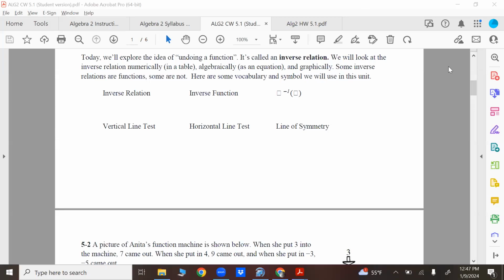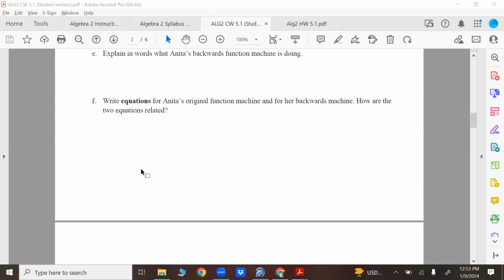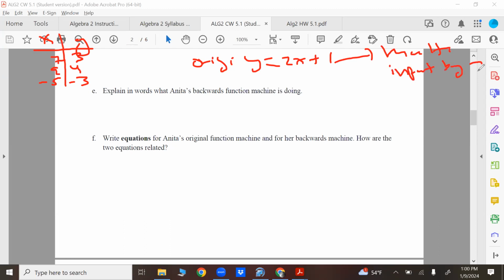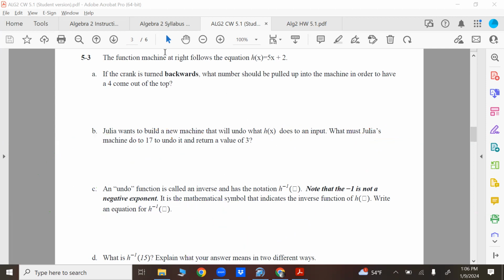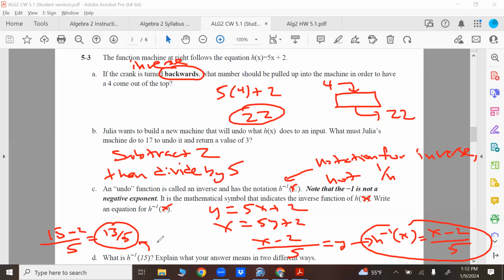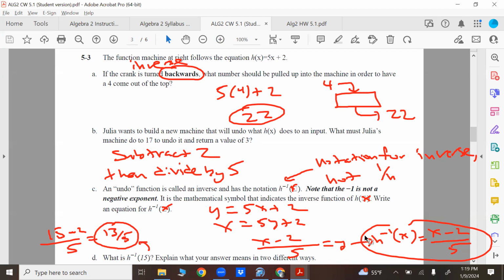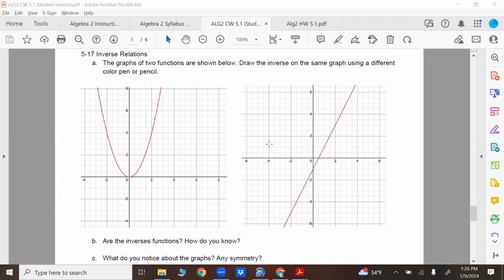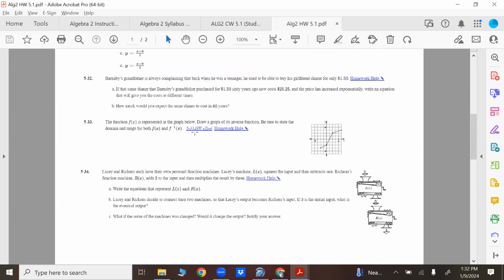Algebra 2 Spring 2024 Unit 1 Section 5 1 1